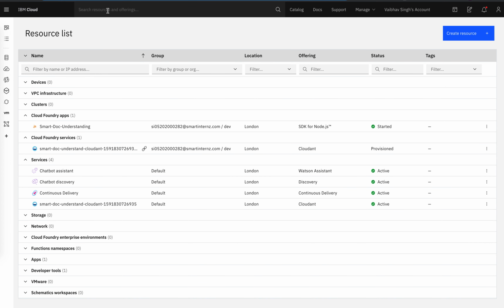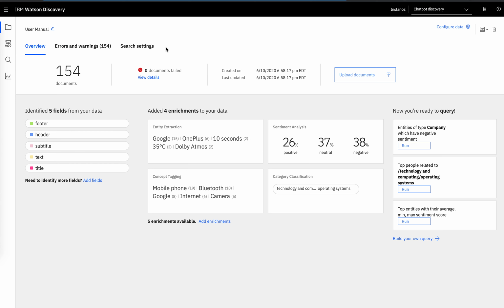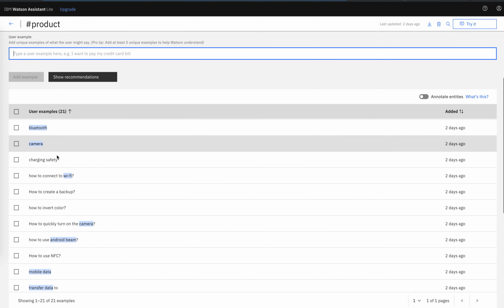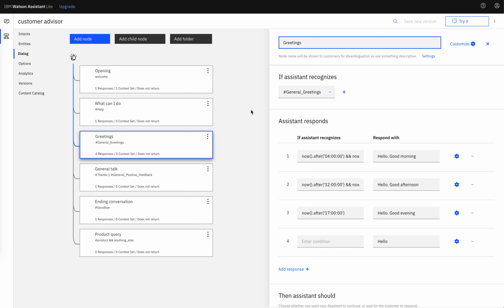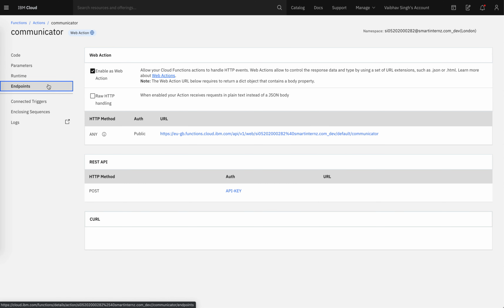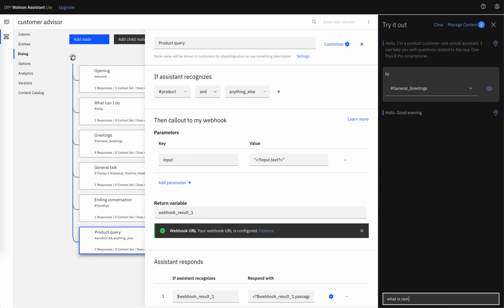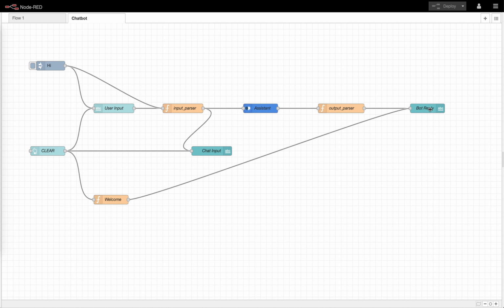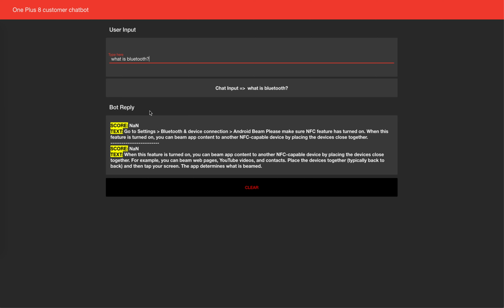Project Demo - Intelligent customer help-desk with smart document understanding.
This is my internship project demonstration video for the Artificial Intelligence developer track.